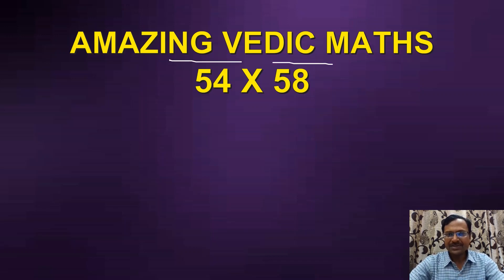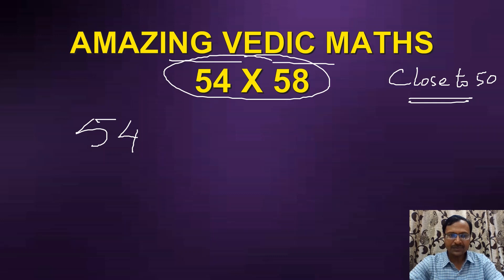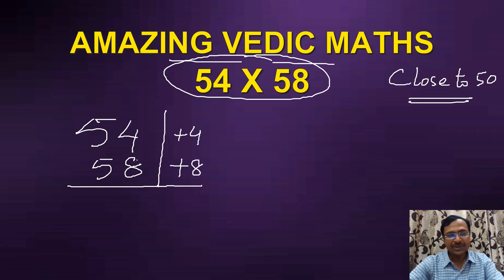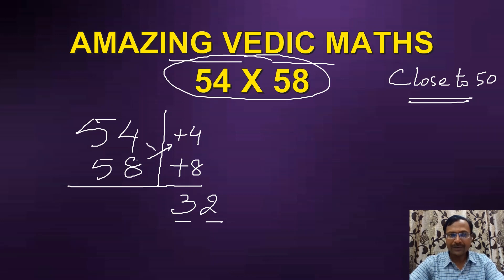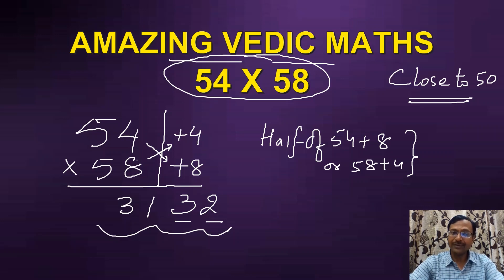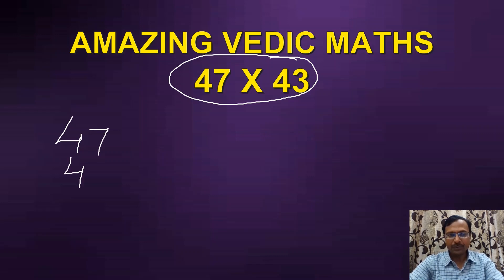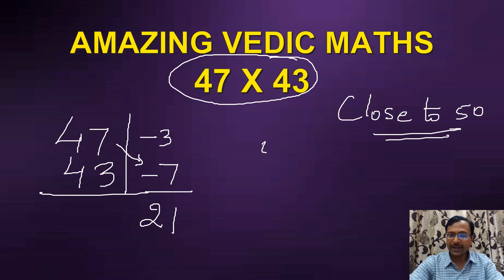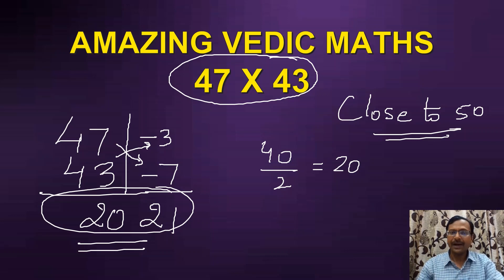Vedic Trick II Multiply Numbers Near 50 II Speed Math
Watch this video to learn a short trick to multiply numbers close to 50. MUST WATCH for all school students and for competitive exams. for more such interesting videos, keep visiting:

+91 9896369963